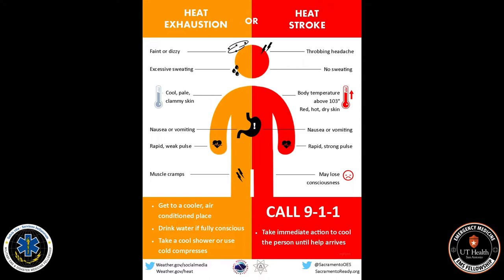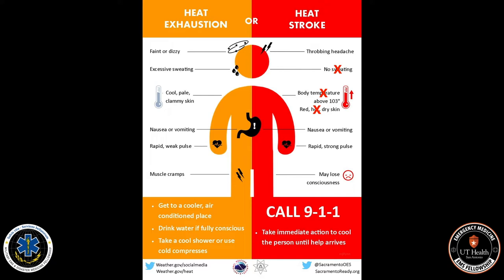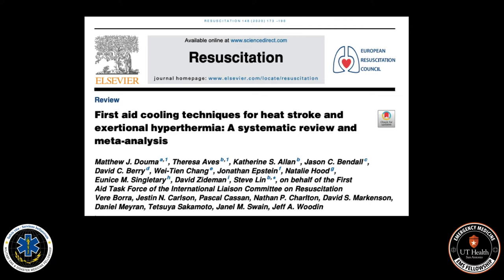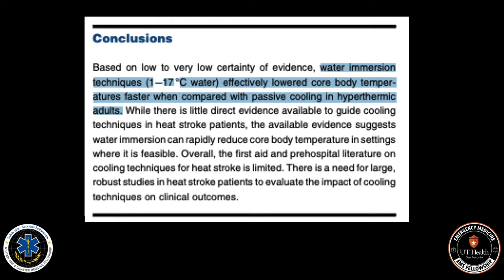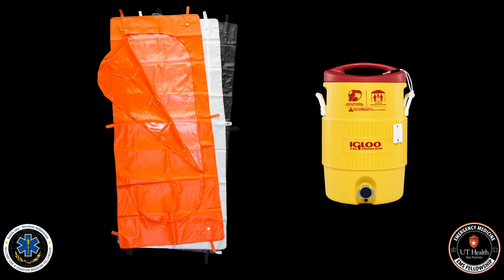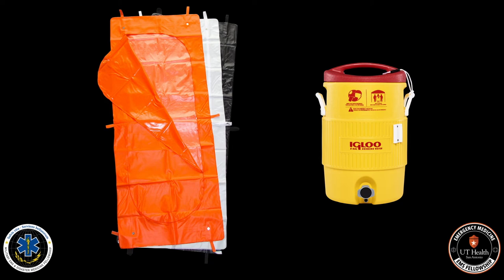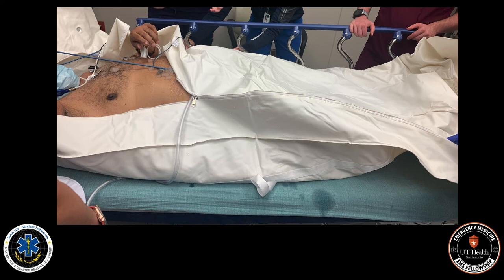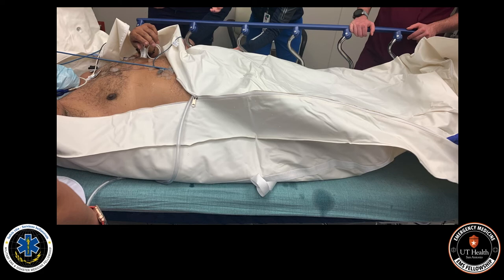Saving Lives with Body Bags: Heat Stroke Management